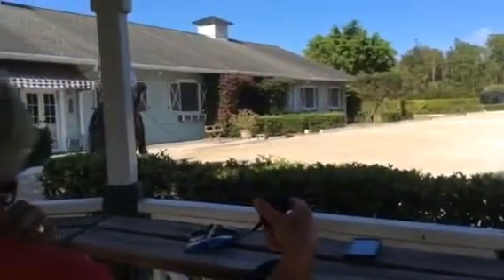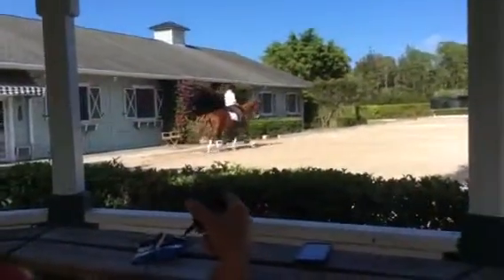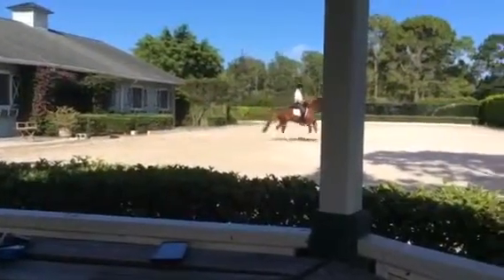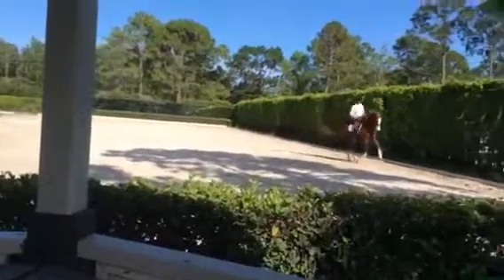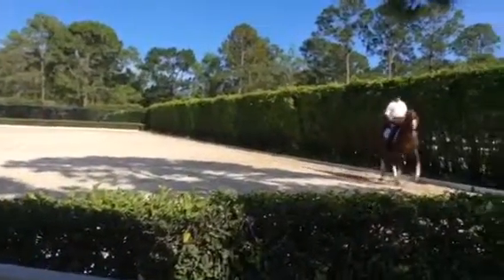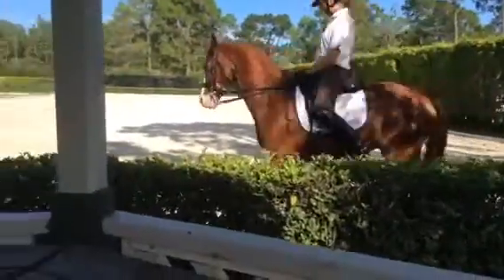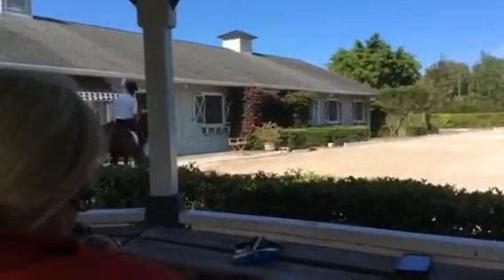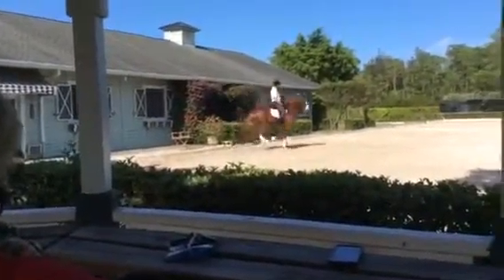Wildcard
Bobby and evi